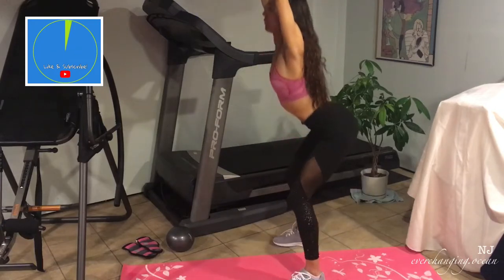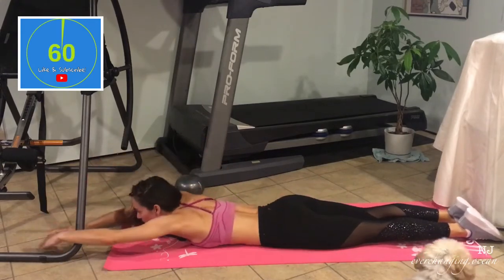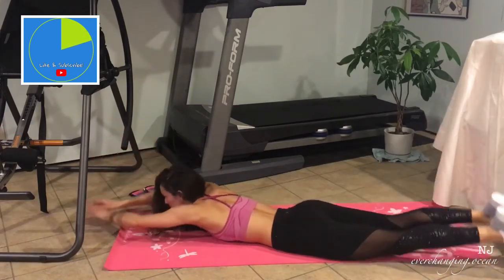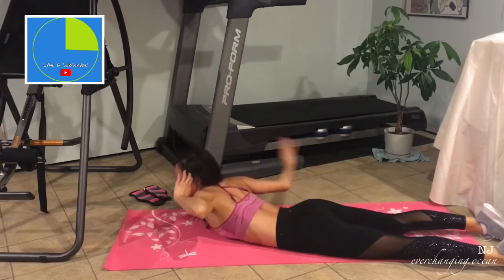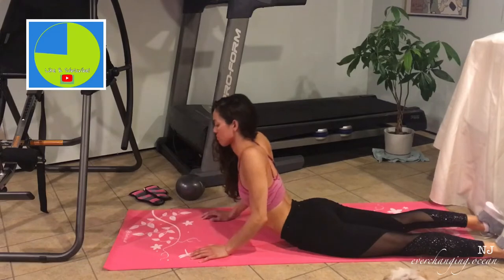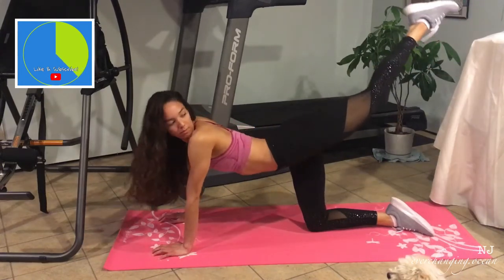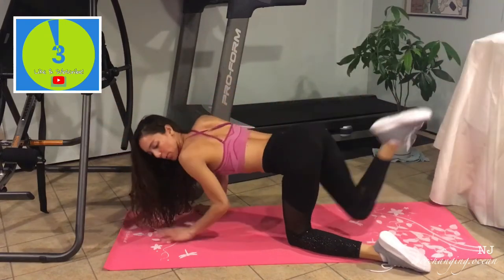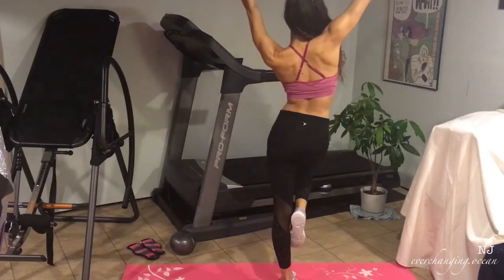ANGEL WINGS / BACK WORKOUT : Quick & Effective | Exercise & Fitness w Natasha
Hey, cutie loves! I created my own angel wings / back workout routine as an opposing workout to my intense abs workout routine. Gotta balance those muscles! If you’re ready to work your angel wings, then let’s get to it!

Thanks so much for clicking on my video! ☺️ I have a degree in Kinesiology and Health, specializing in exercise science. I wish to spread a positive message about health and the body when it comes to fitness. On my channel you’ll find facts on fitness, workout uploads, fashion lookbooks/hauls, and more!

🌎 💞 I love each and every one of you so much! 🤗

You can check out my Insta if you want to keep updated and see some behind the scenes details from yours truly! ☺️ @everchanging.ocean

xoxo, nattie jae